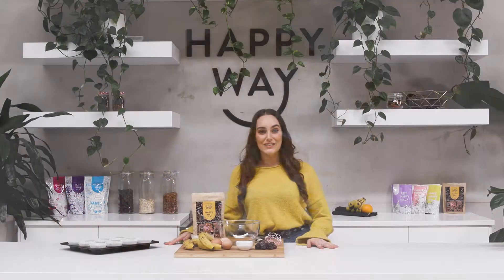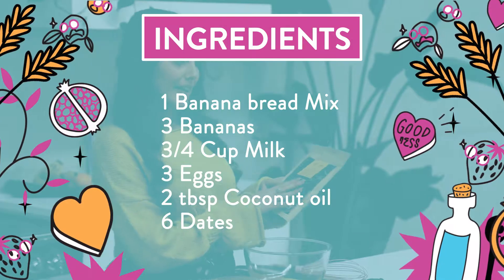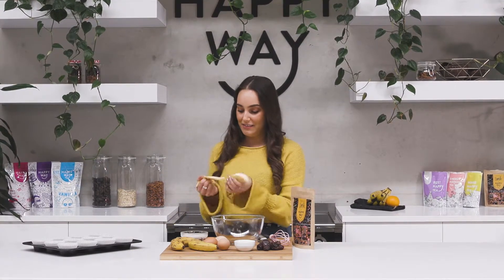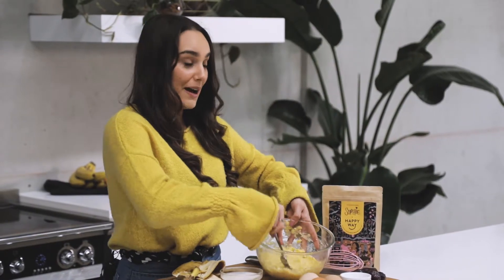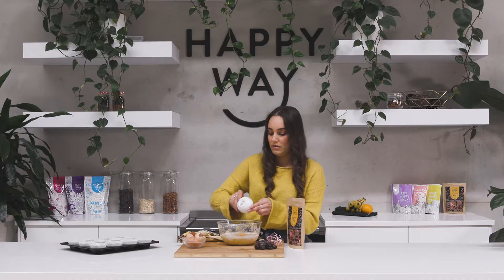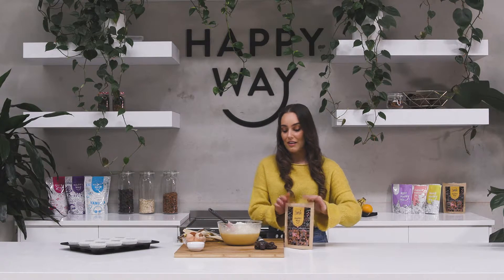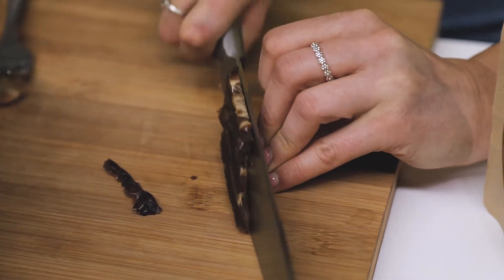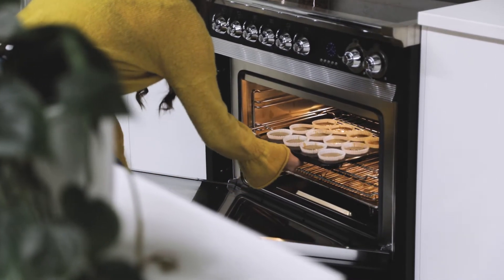Salted Caramel Muffins | HAPPY WAY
Salted caramel. Name a more decedent, lip-smacking flavour, we dare you! If you fit into the 99% of the population who loves a good dose of caramel, we are with you. It is this very guilty pleasure that led us knocking on nutritionist Malissa Fedele’s door for a healthier alternative. Now, we’re not saying that you can’t treat yourself but rather that we wanted a year round recipe. One we could whip up for the family without the sugar high that comes from melting the white stuff. So what did Malissa come back with? A wickedly delicious, salted caramel mixture made using Sophie Guidolin’s Banana Bread mixture and some super-duper healthy medjool dates. Easy to make, high on flavour and protein rich, these salted caramel muffins offer all the taste sans the guilt.

INGREDIENTS

1 packet of the Sophie Guidolin Happy Way Banana Bread mixture
3 large bananas
¾ cup of milk of your choice
3 large eggs
2 tbsp. of coconut oil
6 medjool dates

METHOD

Step 1: Mash your bananas in a bowl. Opt for ripe bananas, even ones that have spots on them to maximise the flavour.

Step 2: Once you have mashed your bananas, add in the milk, eggs and coconut oil. Combine the mixture well, before adding in the Sophie Guidolin Happy Way Banana mixture.

Step 3: Pit and chop your dates into fine pieces and fold them into the mixture.

Step 4: Preheat your oven to 160ºC for 15 minutes. While you wait, pour your mixture into muffin trays.     .

Step 5: Bake for 15-20 minutes, until golden brown. Serve with a drizzle of caramel if you’re feeling extra indulgent.

Enjoy! X